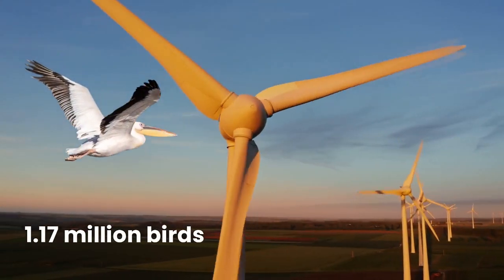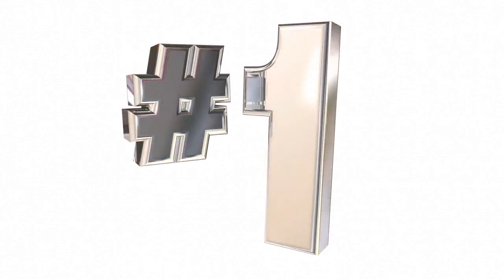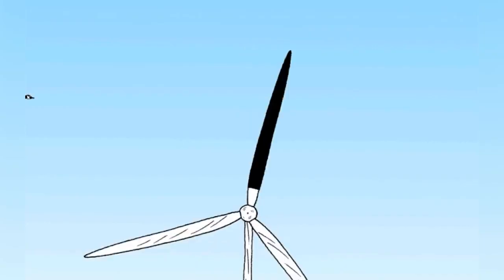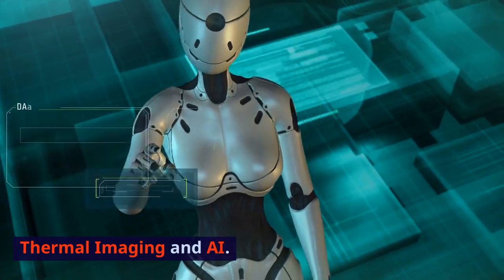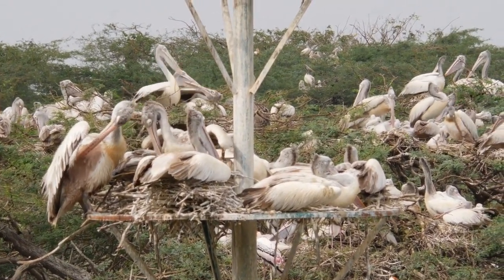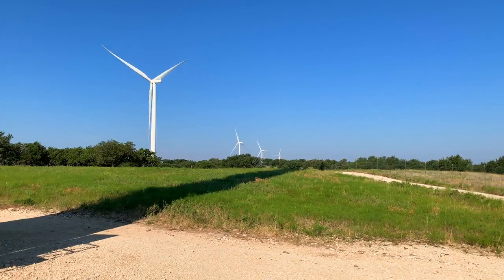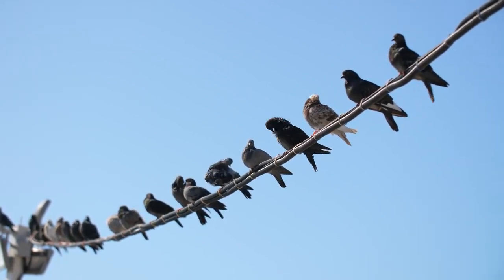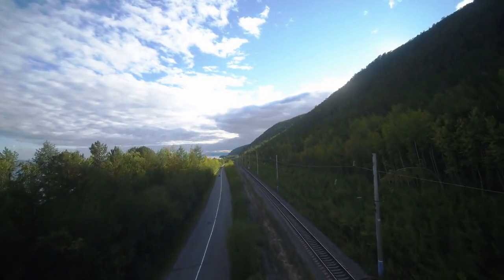How technology is saving birds at wind farms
In this video, we explore the Top 7 Technologies for Reducing Bird Mortality at Wind Farms. Wind energy is a crucial part of our sustainable future, but it's equally important to find ways to coexist peacefully with the wildlife around us, especially our beloved birds.